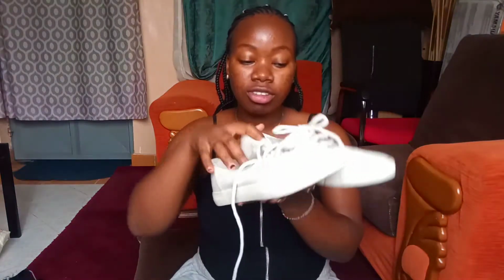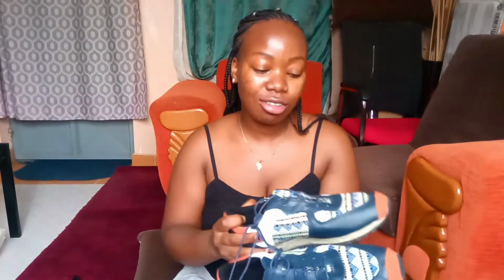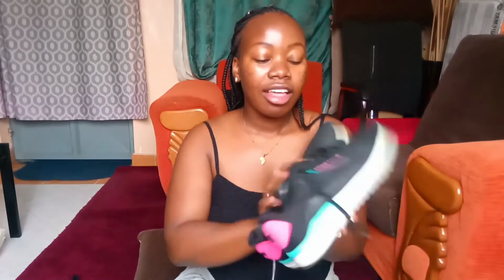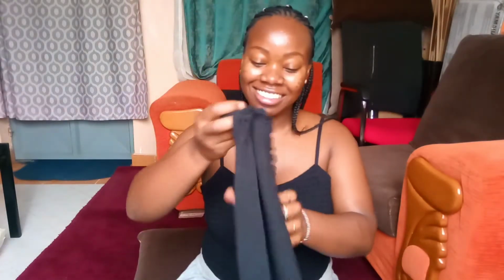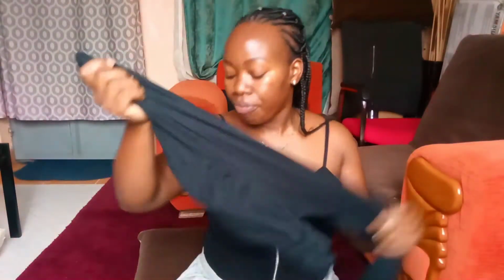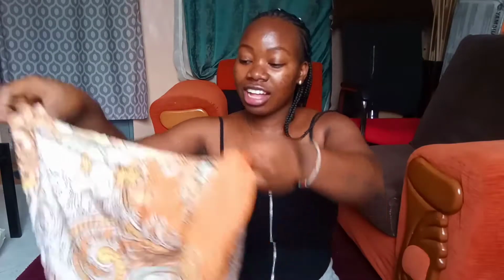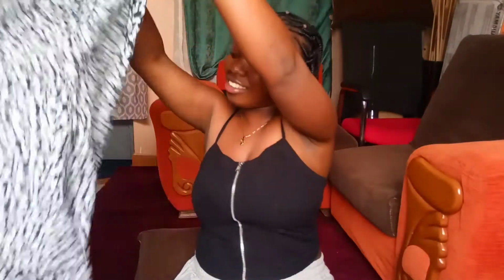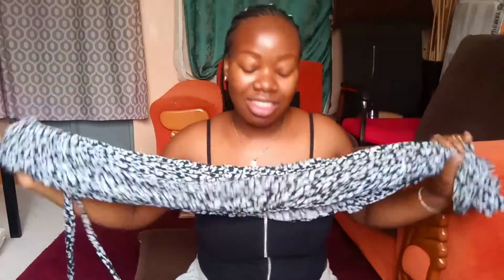Where to Get Cheap Shoes at Gikomba/ Gikomba Thrift / Gikomba Market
In this video i show you where to get cheap shoes and clothes at Gikomba market. I usually go to Gikomba at 5:30AM. Thank you for always supporting me.